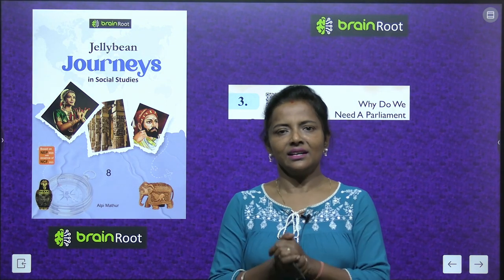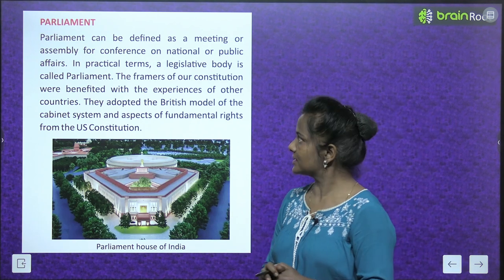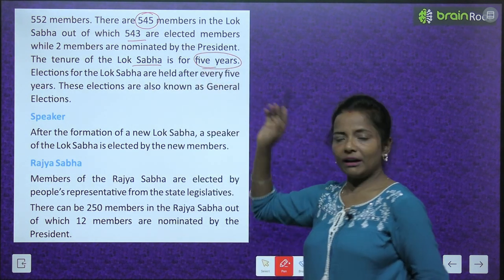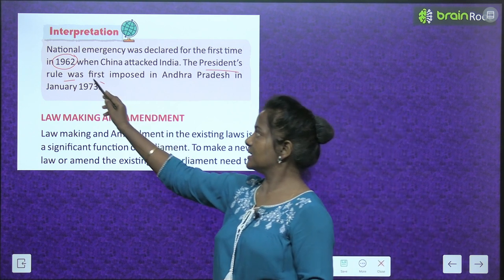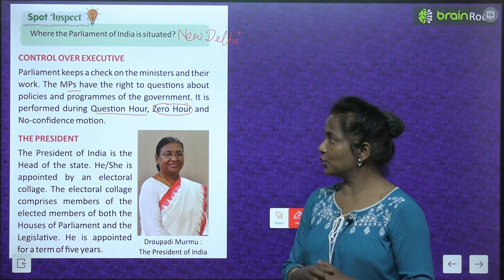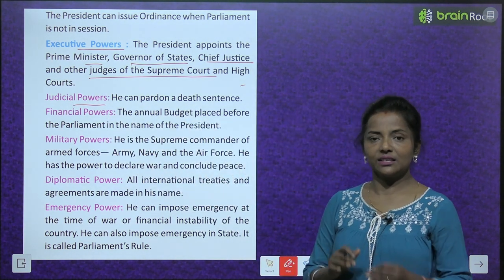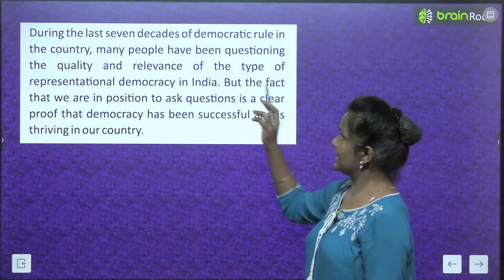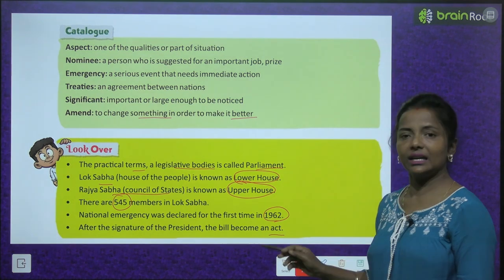BRAIN ROOT SST CIVICS CLASS 8 CHAPTER 3 WHY DO WE NEED A PARLIAMENT